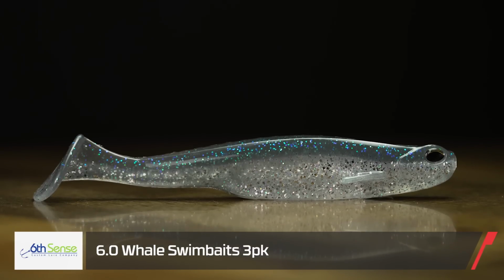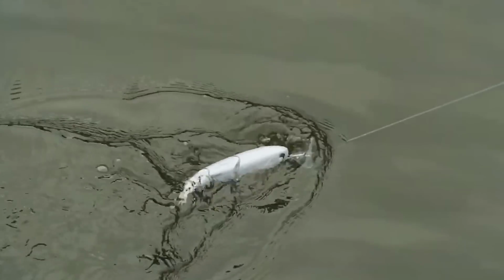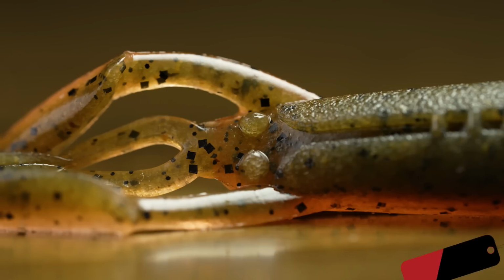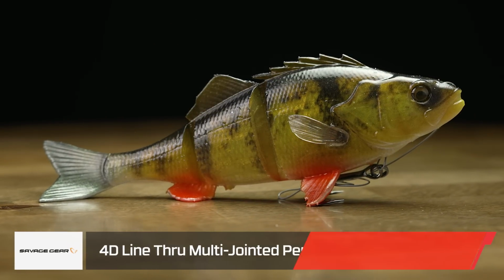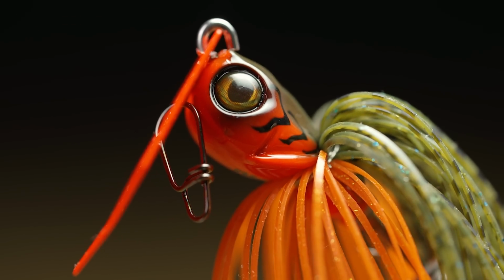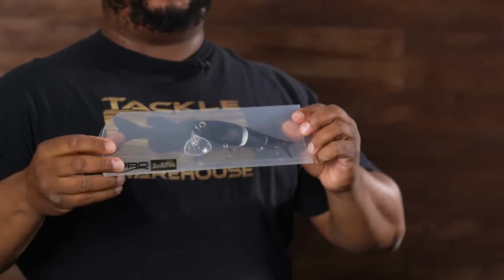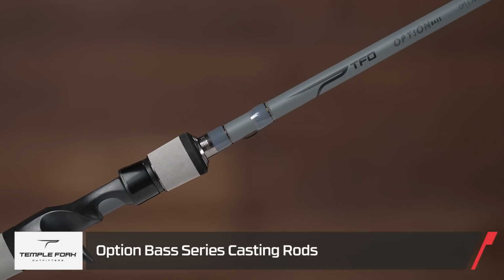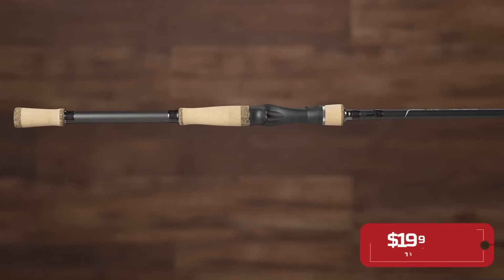A-Train is Back! 🚅 Big Swimbaits and Tournament Winning Lures from Spro, Keitech, and Savage Gear!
Buckle up because the A-Train is back in effect! Slanging baits from the industry's top vendors, like 6th Sense, Headbanger, Keitech, Riot Baits, Spro, and Savage Gear, Aaron shows you exactly what is going to "get you bit" this winter. If you want to push the limits of your livewell, make sure to watch this week's episode to get an overview of all of the fresh arrivals at the warehouse. Make sure to keep it locked-in to the Tackle Warehouse VLOGs to get more exclusive insight, inventory updates, and the best prices.

Always offering the latest-and-greatest, Tackle Warehouse’s ever-expanding inventory of tournament bass fishing products reaches well beyond what we can showcase on our front page. So, to keep anglers up-to-date on cutting-edge techniques, the hottest baits, and newest color/size additions, Tackle Warehouse is proud to introduce the What’s New At Tackle Warehouse (WNTW) segment.  Filmed at our warehouse with our highly knowledgeable product specialist, the What’s New At TW segment gives anglers an edge on the competition with a sneak peek of recent arrivals. From line-to-rods-to-lures, Tackle Warehouse is committed to offering anglers the best products at the best prices – and the WNTW series ensures that you’re up-to-speed on it all!